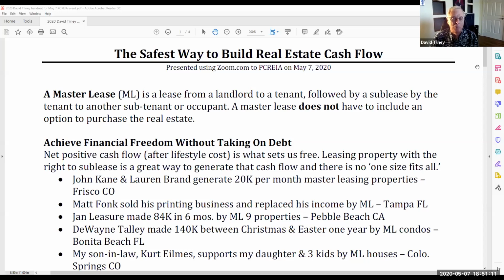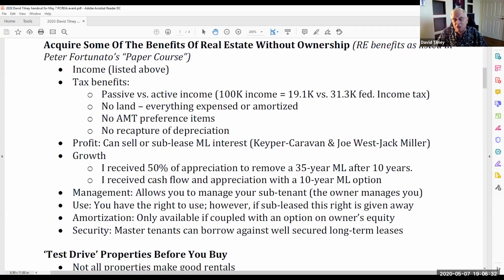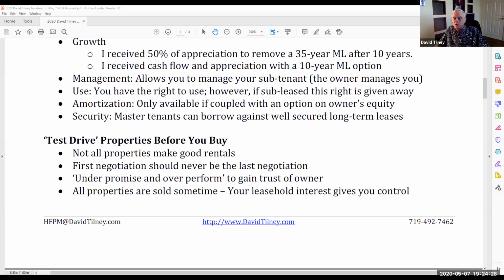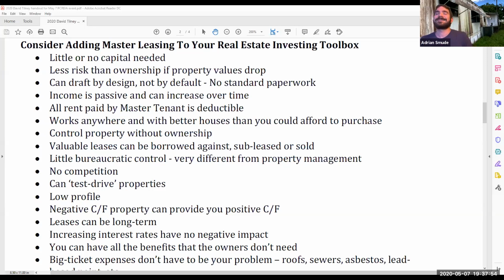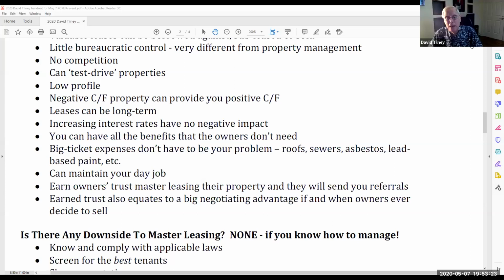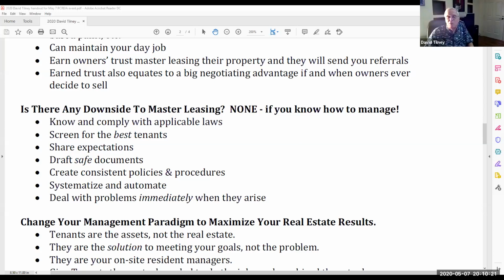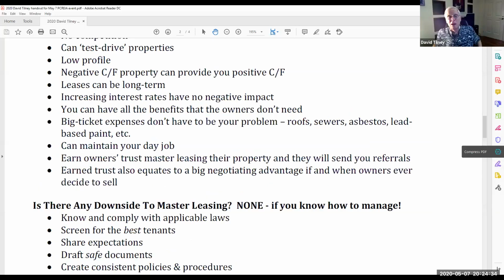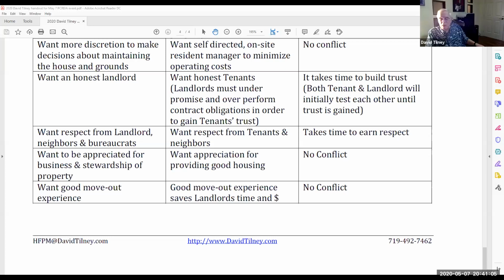PCREIA David Tilney May 2020]